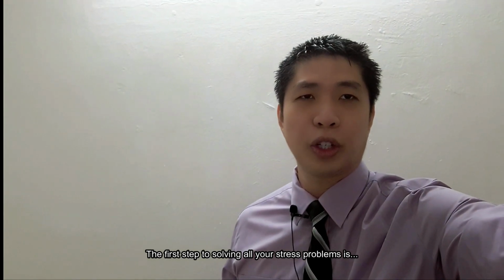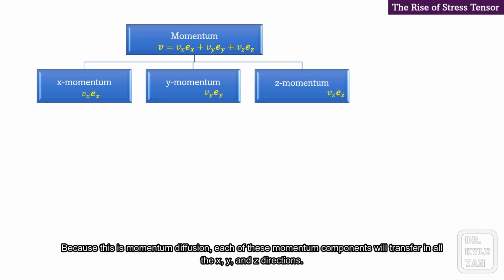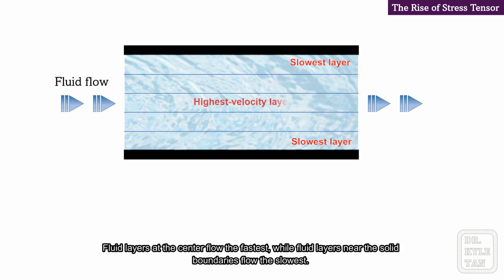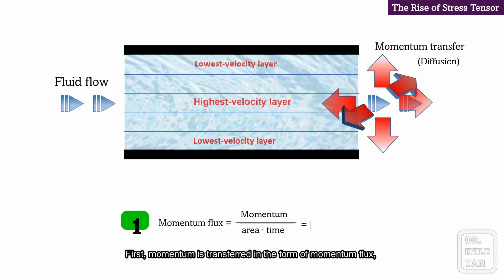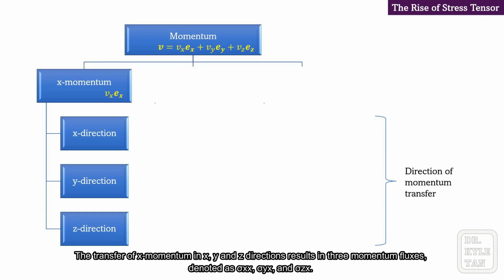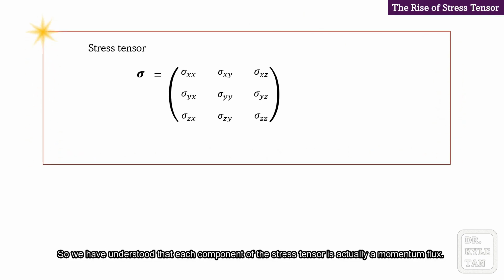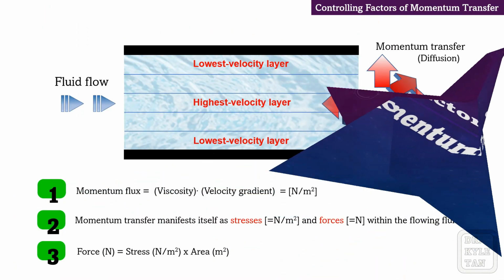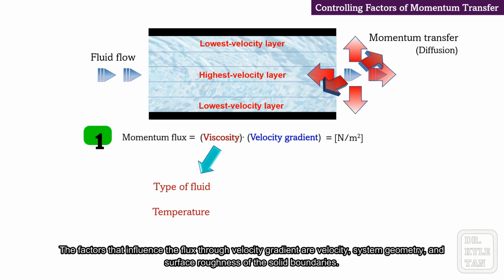Stress Tensor | Beginner Level | Even A-level can understand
This video illustrates how stress tensor is derived from the fluid flow in pipe, using simple explanation, pictures and animations. No complicated mathematics.
This video is the ideal introduction to new learners of stress tensor and fluid dynamics.